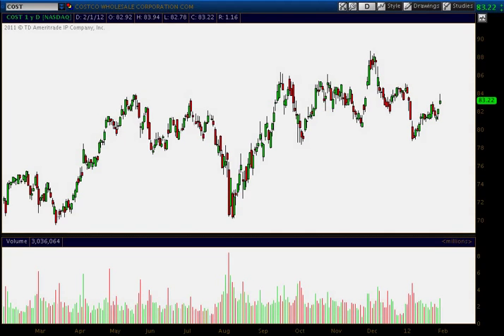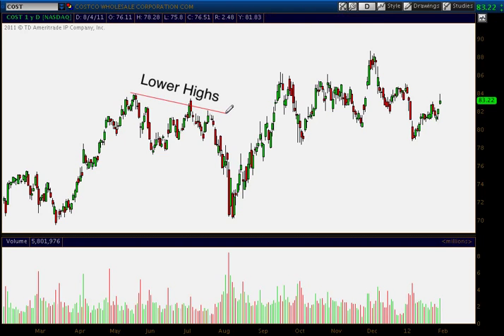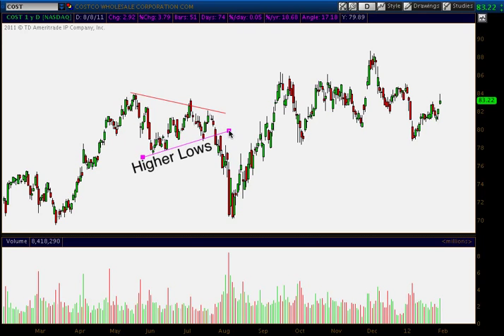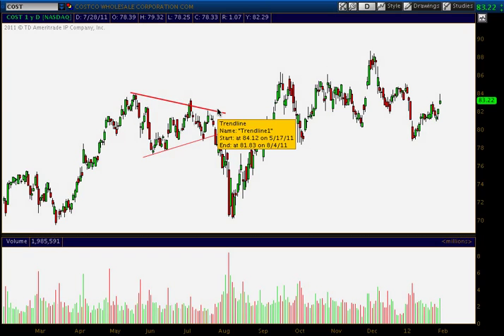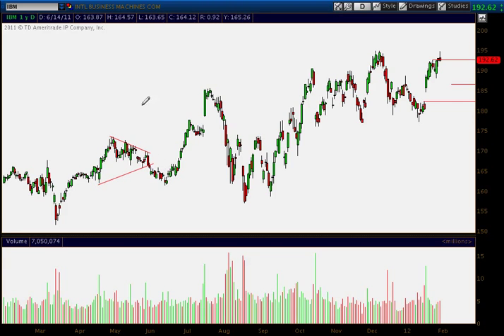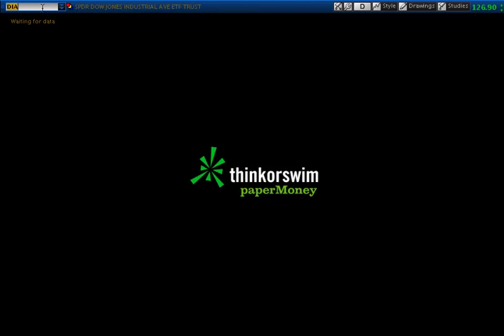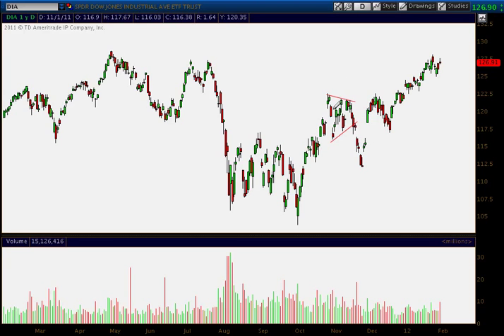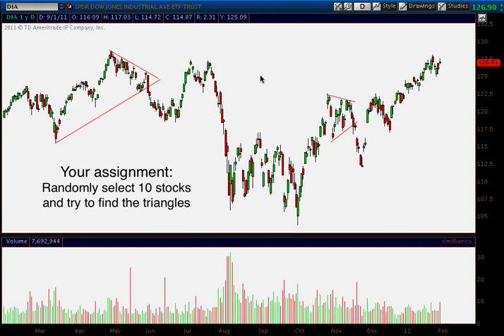Triangle Patterns and Wedges